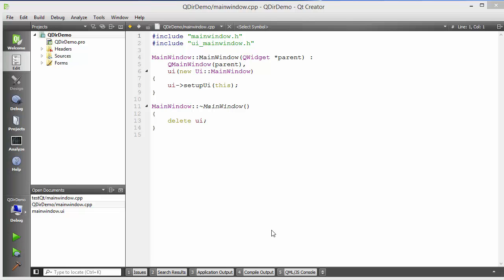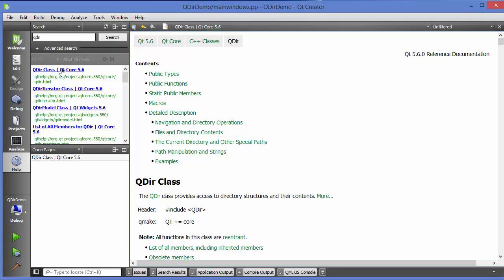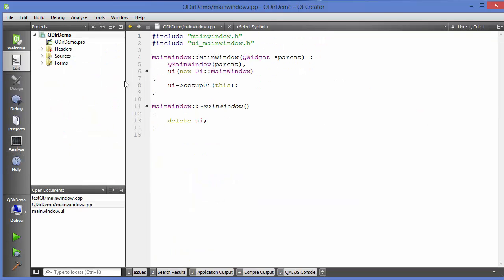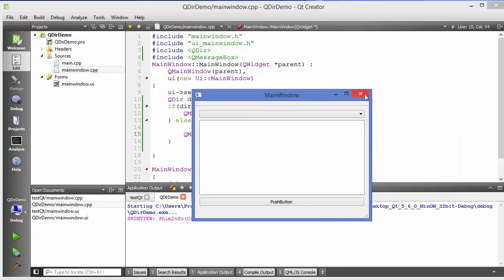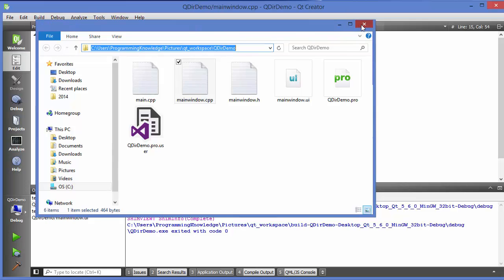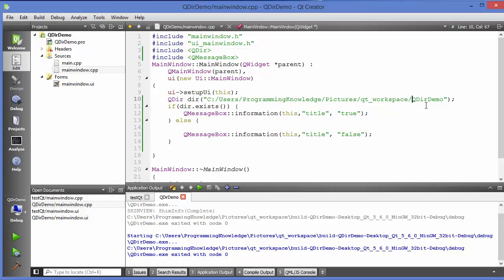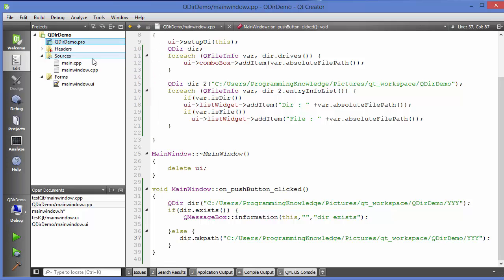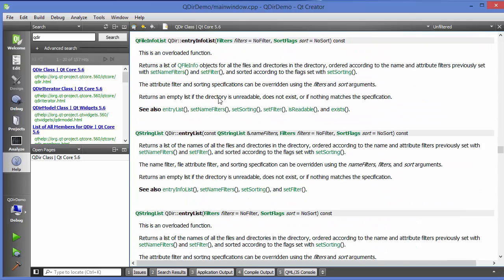Qt Tutorials For Beginners 21 - QDir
In this Video I am going to show How to use QDir in QT using C++. Q-Dir the Quad Explorer for Windows, Checking if a folder exists (and creating folders) in Qt, C++, c++ - QDir.setNameFilter how to show only files with specific, QDir entryInfoList , and NoDotAndDotDot filter, Searches related to qdir qt, qdir exists, qdir 5, qdir path, qdir qt5, qdir mkpath, qt qfileinfo, qdir example
qdir entryinfolist, qfileinfo, qdir download, qfile, qdir portable
qdir mkpath, qdir example, qt qdir, qdir file manager download